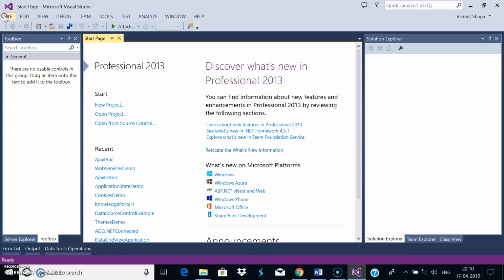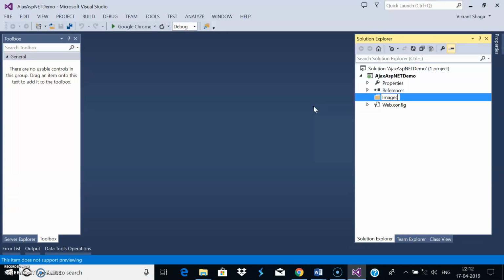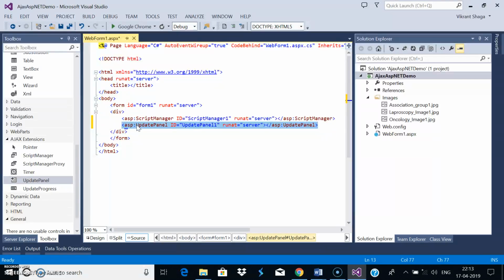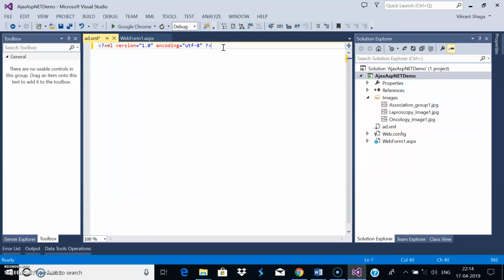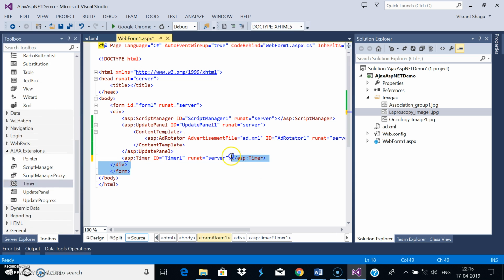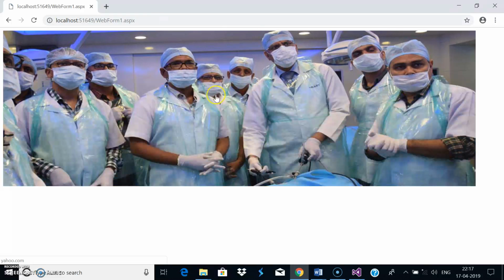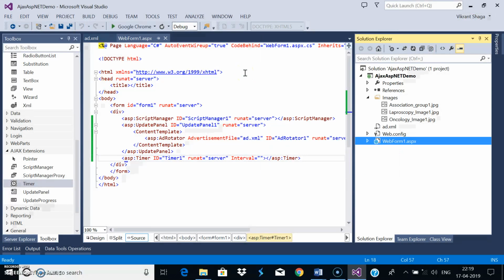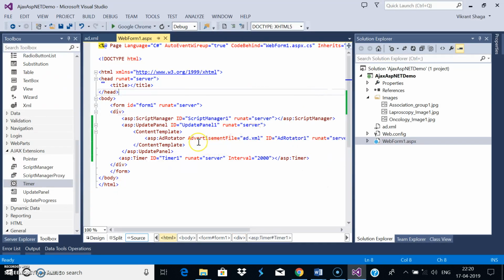Asp Net and Ajax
Demonstration of AJAX controls in ASP.NET using Ad Rotator Control